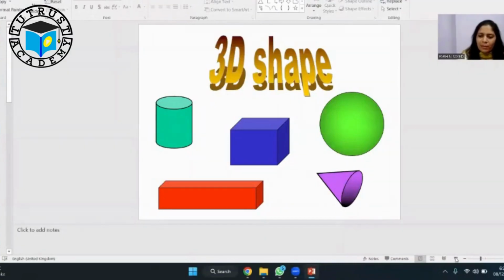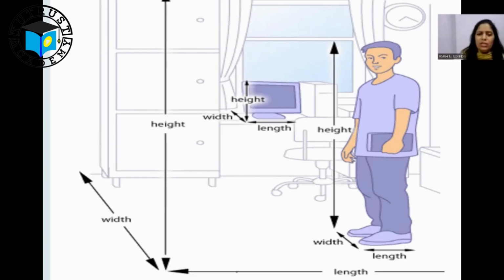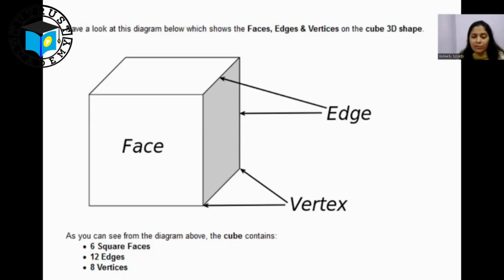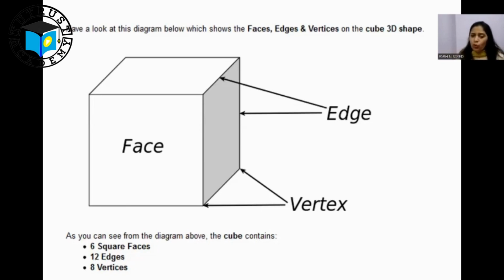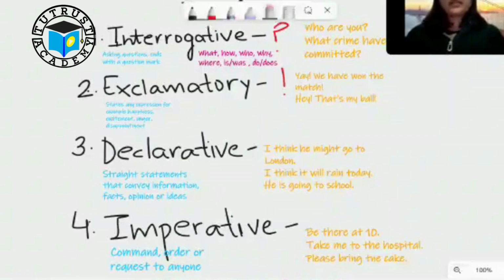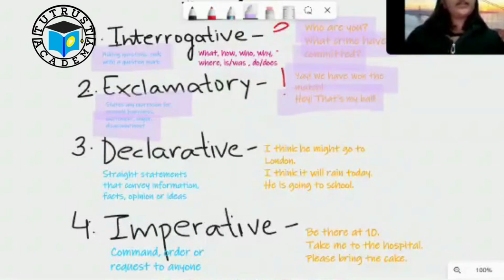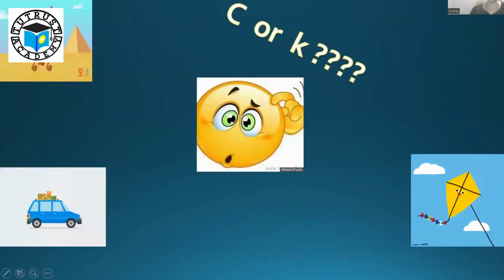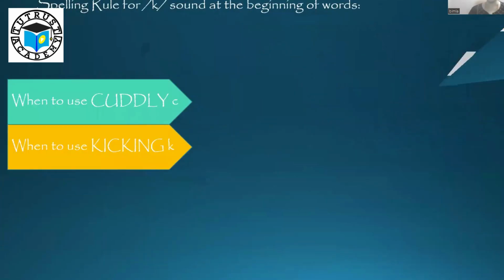Tutrust Academy - Where Learning Never Ends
Our Experienced & Qualified Tutors help students to excel in their careers and provide Online Interactive and Effective Sessions with Personalized Learning for all Subjects and Grades.